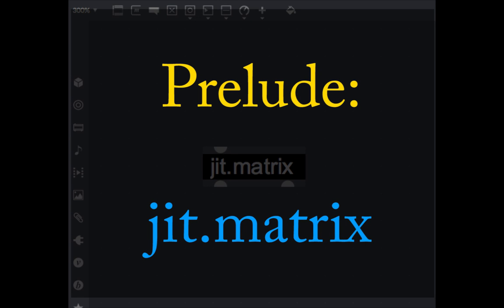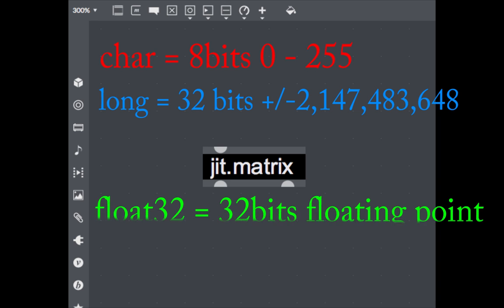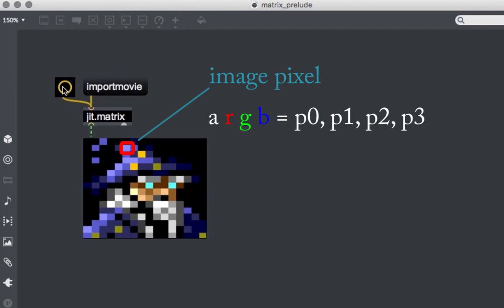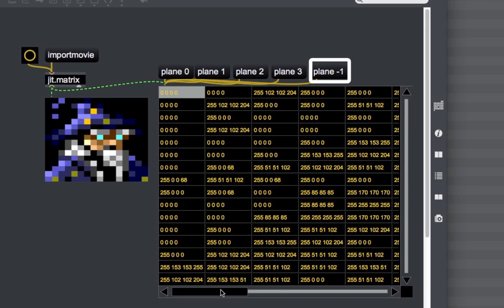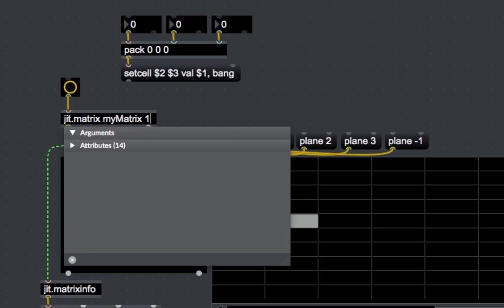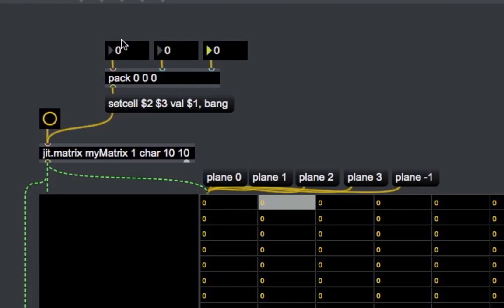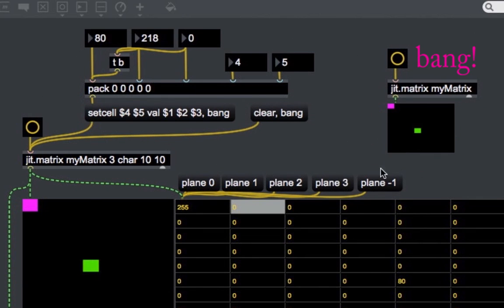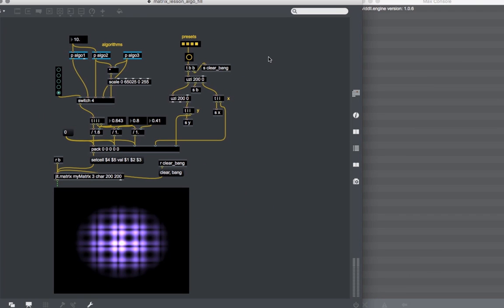Max for the 3D Visuals - Prelude_01 - jit.matrix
In this video lesson we see what's a jit.matrix and how it is used to store image data.